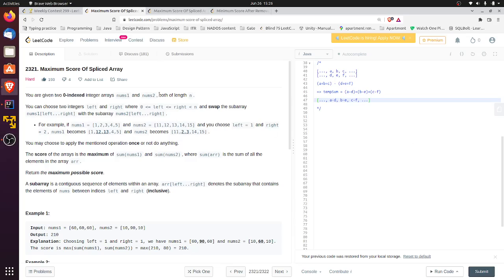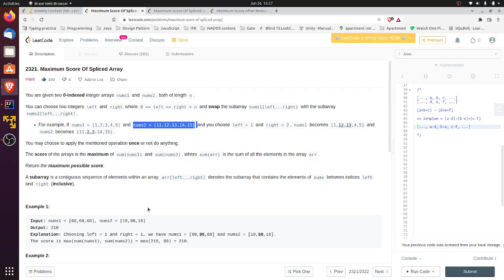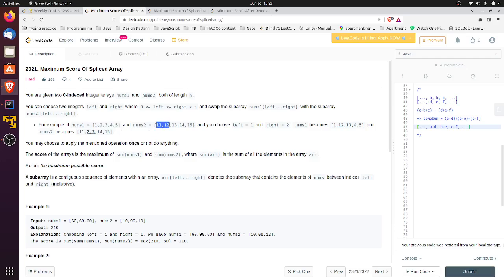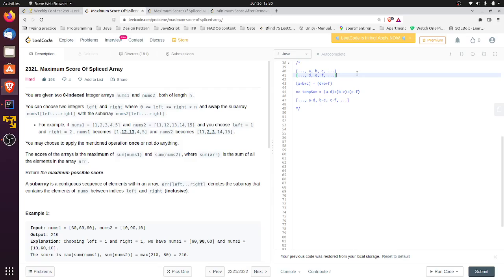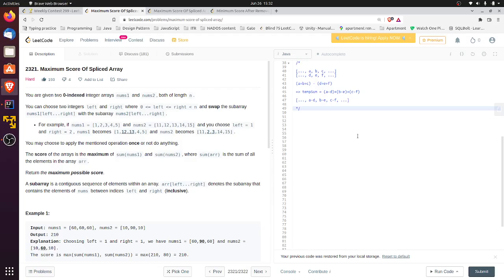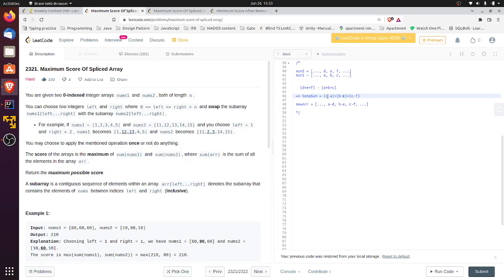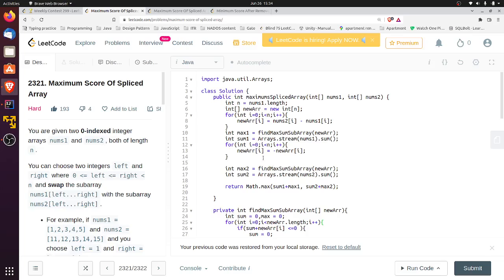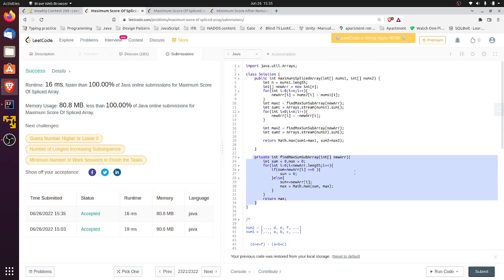Leetcode - Maximum Score of Spliced Array